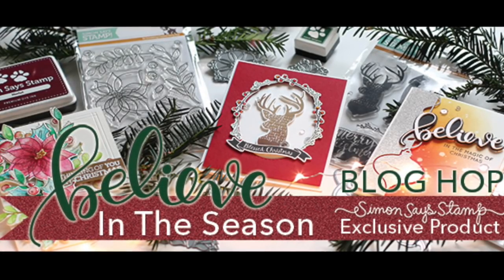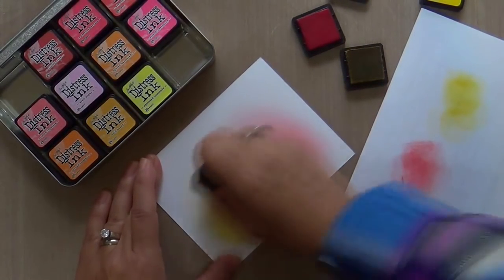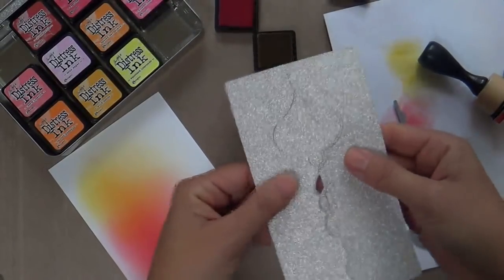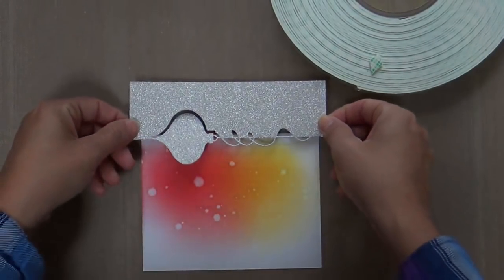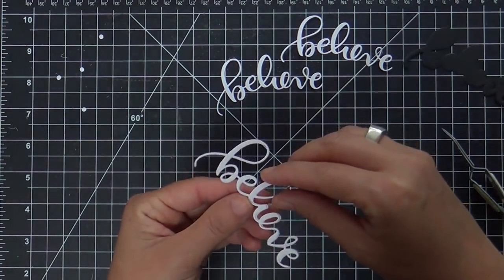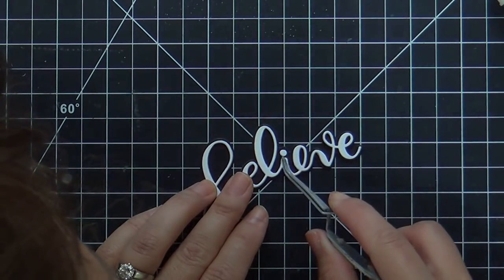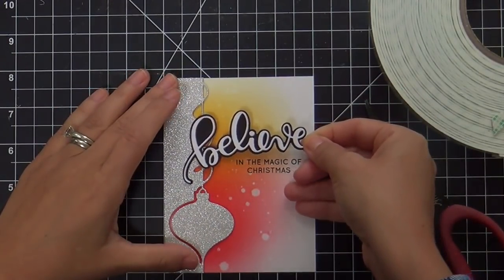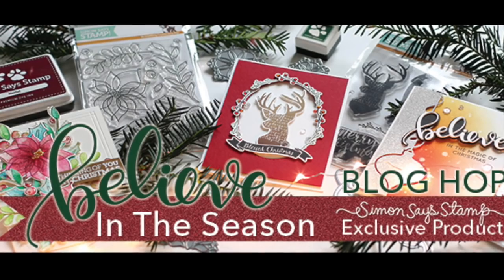Simon Says Stamp-Believe in the Season blog hop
• Simon Says Stamp PEYTON ORNAMENT Wafer Die S396 Believe In The Season  ——
• Simon Says Stamp BELIEVE Wafer Die SSSD111650 Believe In The Season  ——